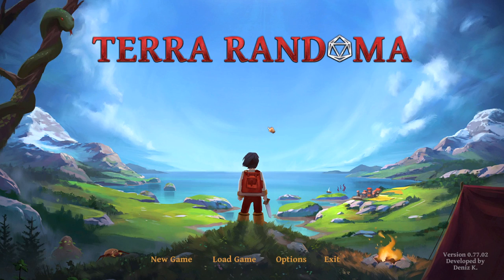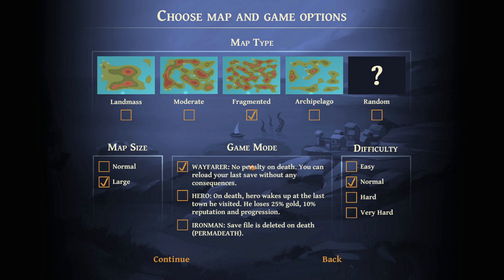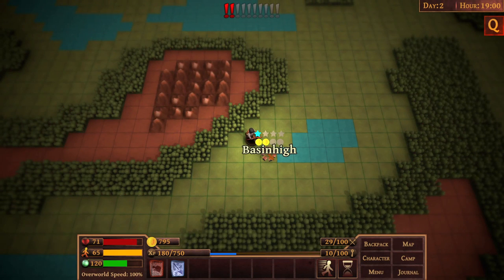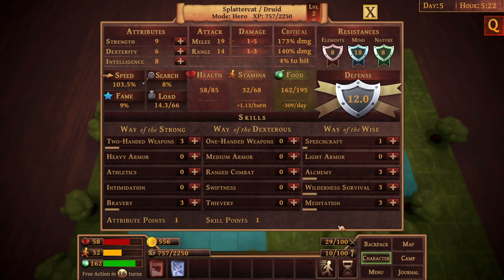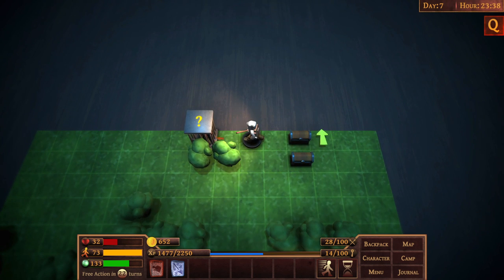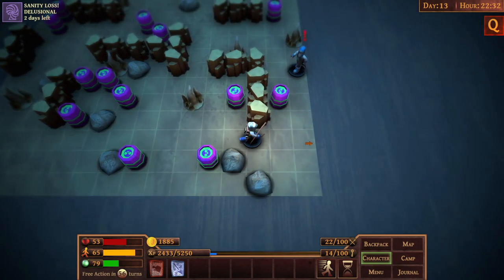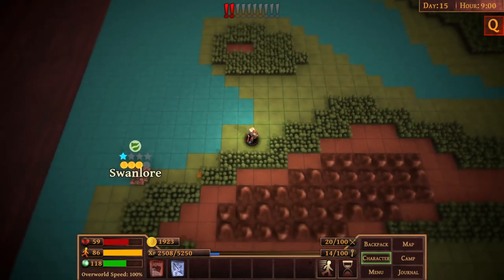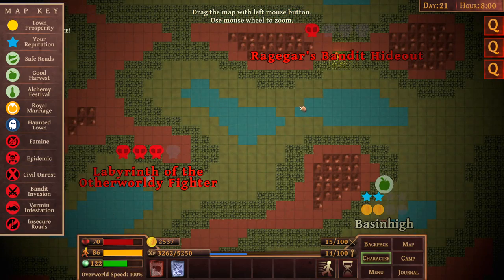Terra Randoma - Open World Procedural Sandbox RPG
Terra Randoma gameplay with Splat! Let's Play Terra Randoma and check out a game where you'll make an adventurer and trade, dungeon crawl, and quest your way to avoiding the end of the world.